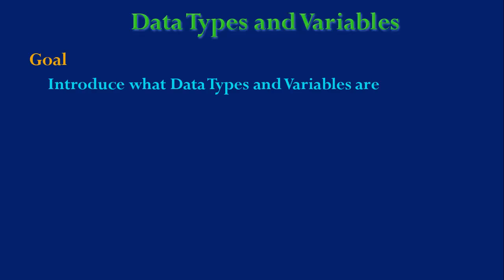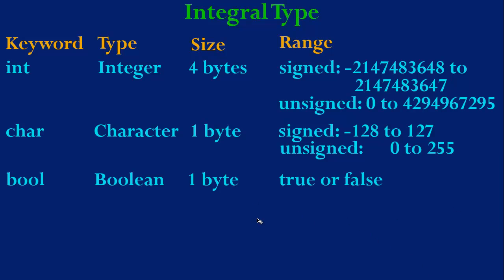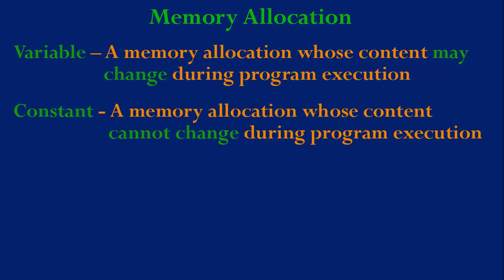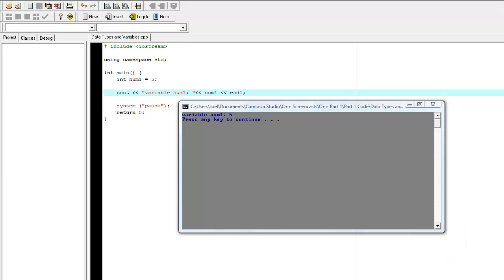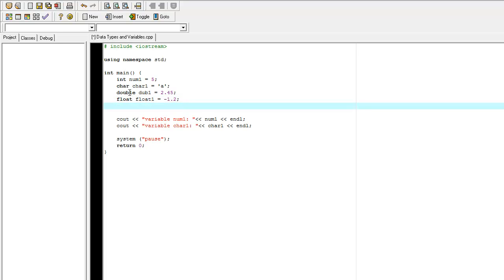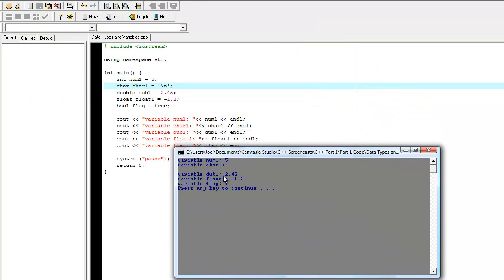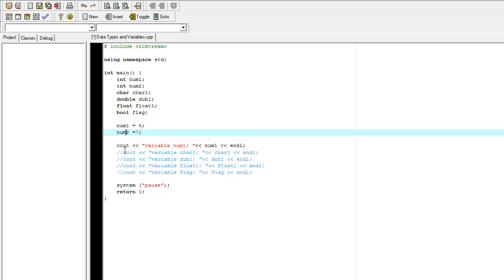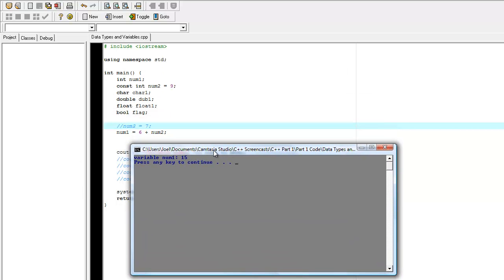C++ Data Types and Variables in HD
Introduction to Data Types and Variables and Constants